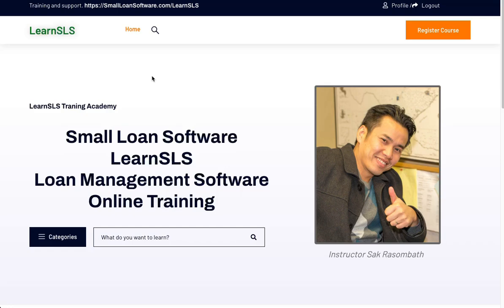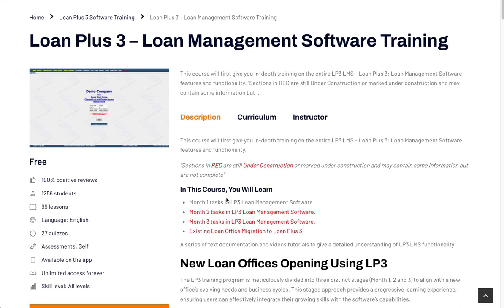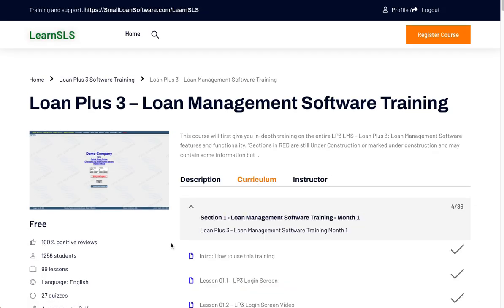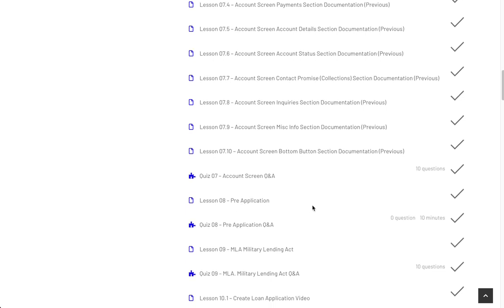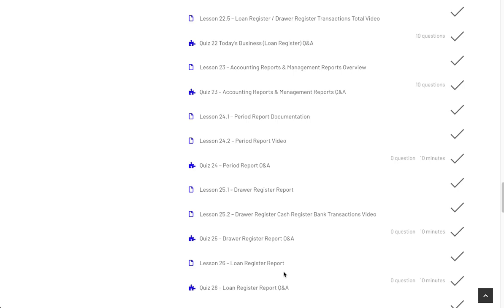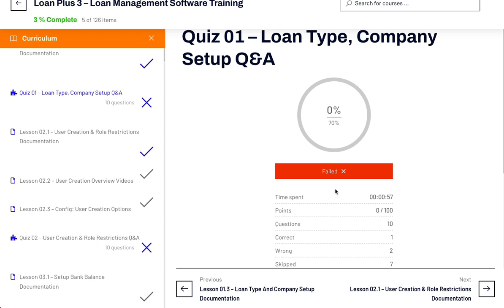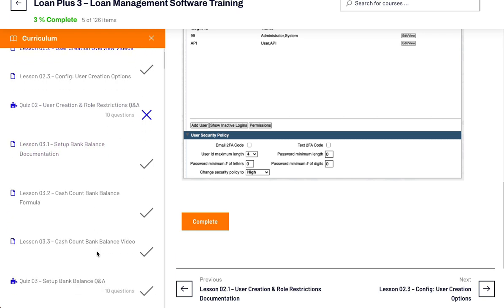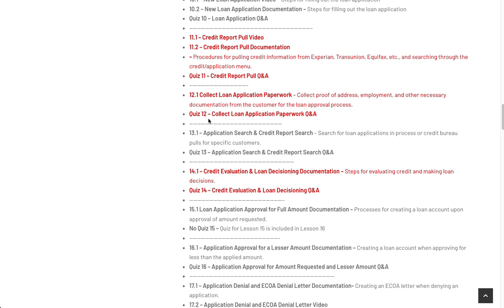LoanPlus3 - Intro How to Use Training Website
Welcome to the future of efficient loan management! 🚀 CFS Software brings you an "All-In-One" Software Solution that revolutionizes your lending process.

We've transformed complex loan procedures into easy, swift, and transparent operations. With over 35 years of experience providing the best loan software and technology support solutions at the most competitive rates, we’ve been your partner in unparalleled success.

Our comprehensive Loan Management Software - Loan Plus 3 (LP3-LMS) and Corporate Portal Software - Loan Plus HO (LP3-HO) are designed to handle any loan type, streamlining your operations. Whether you need installment loan software, loan management software, loan origination software, or any other type of lending system, we've got you covered with our one complete solution.

Embrace the power of seamless integration, real-time updates, intuitive menu, and advanced integration and reporting, all tailored to elevate your loan management experience. With CFS Software, you don't just manage loans; you master them!

To get a first-hand experience of our software, visit our training site for a live demo. We're available Monday to Friday, from 9 AM to 6 PM, for standard queries and support.

So, dive in and discover the revolution in loan management – CFS Software's "All-In-One" Software Solution!

It's not just about managing loans anymore. It's about mastering them!